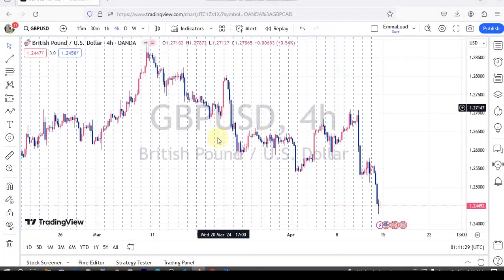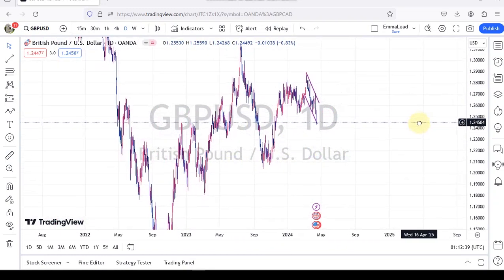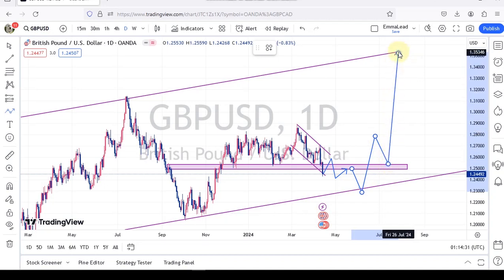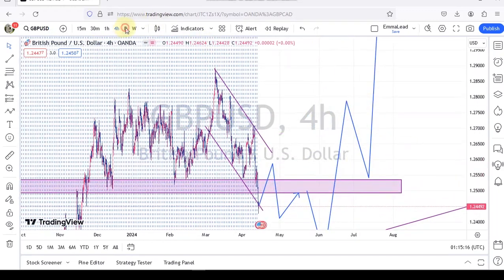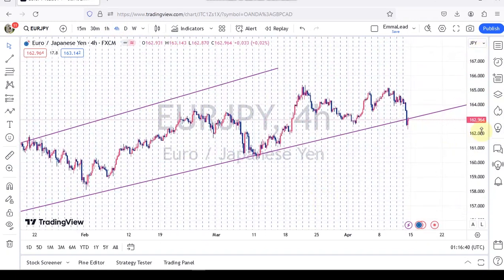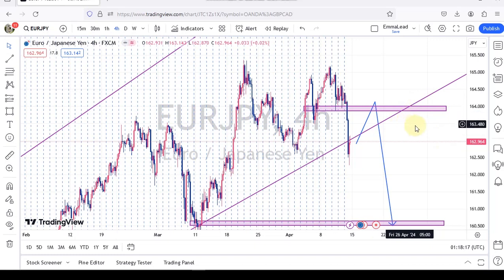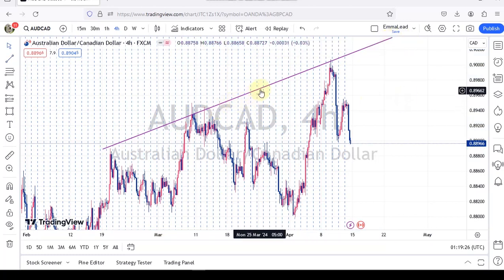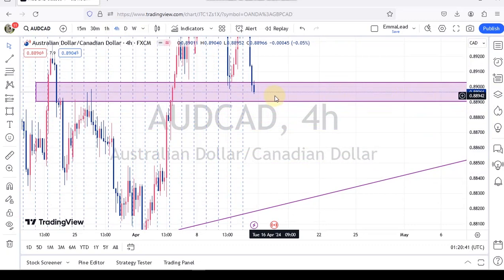Weekly Forex Forecast and Technical Analysis Market Insight From April 15th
Weekly Forex Forecast and Technical Analysis Market Insight From April 8th
In this video, we are anticipating and projecting what will be the market move for next week starting from Monday 15th April, So trade carefully at your own risk, this is because your mind, experience and knowledge has a big role to play in trading the forex market based on what you know about forex market.
The Price Action of each Forex market is combined with key support and resistance levels, in the direction of the prevailing trend, to create a framework where the odds are in the favor of each Forex trader.

March 11 ForexProjections Unveiled